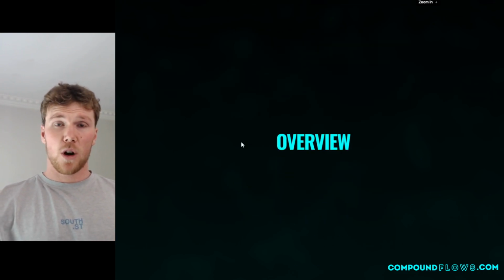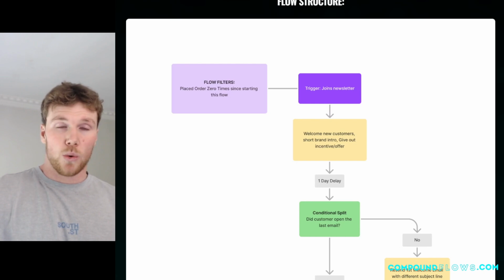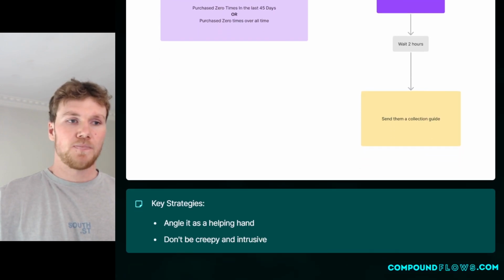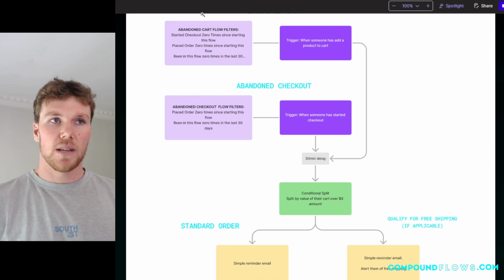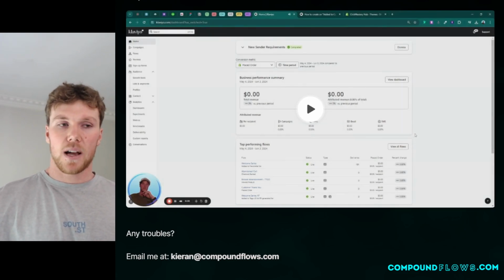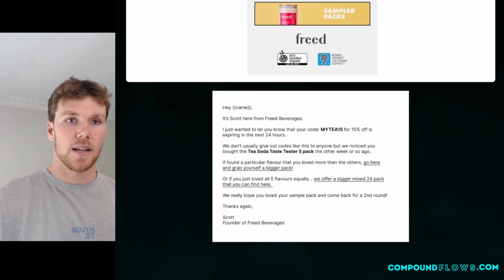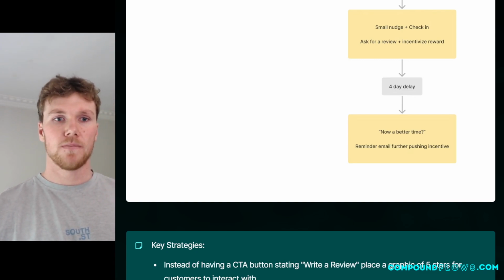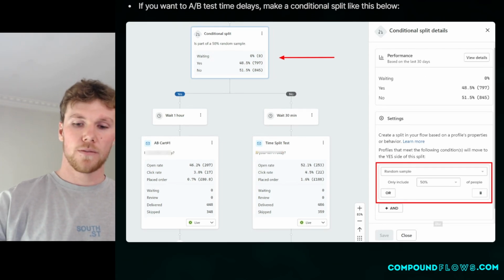Full Klaviyo Flow Setup Tutorial: 14 Flows To Automate Revenue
In this video I go over 14 different flows you can setup inside of your Klaviyo account for your ecom store. I cover the exact frame work, key strategies and annotated email design examples for each and every flow.

Receive a FREE 70-page guide on how to Maximize Your Email Marketing Revenue

Intro 0:00
Overview 2:29
Welcome Flow 9:42
Abandoned Site 18:41
Abandoned Browse 20:35
Abandoned Cart/Checkout V1 25:38
Abandoned Cart/Checkout V2 31:20
Add To Cart Tracking 34:51
Post Purchase 35:46
Customer Winback 39:04
Replenishment Reminder 42:22
VIP Flow 45:56
Bday Flow 48:19
Customer Anniversary 50:45
Review Request 52:38
Review Posted 55:24
Sunset Unengaged 57:07
Other Pro Tips 1:00:25
Special Offer! 1:02:30

Klaviyo flow setup tutorial
Klaviyo automation flows for e-commerce
Best Klaviyo flows for revenue generation
How to create Klaviyo email flows
Klaviyo email flow strategies
Step-by-step Klaviyo flow guide
Klaviyo flow examples for ecom stores
Effective Klaviyo flows for e-commerce
Complete Klaviyo Flow Setup Guide: 14 Essential Email Automations
Master Klaviyo: 14 Flows to Boost Your E-Commerce Revenue
Klaviyo 101: Setting Up 14 Revenue-Generating Email Flows
How to Create 14 Powerful Klaviyo Flows for Your Ecom Store
Klaviyo Flow Masterclass: 14 Automations to Increase Sales
Step-by-Step Klaviyo Flow Setup: 14 Key Email Strategies
Boost Your Ecom Sales with These 14 Klaviyo Flows
Ultimate Klaviyo Flow Tutorial: 14 Flows for Maximum Revenue
Klaviyo Email Automation: 14 Flows Every E-Commerce Store Needs
Klaviyo Flow Blueprint: 14 Essential Automations for Revenue Growth
Klaviyo annotated email design examples
Automate revenue with Klaviyo flows